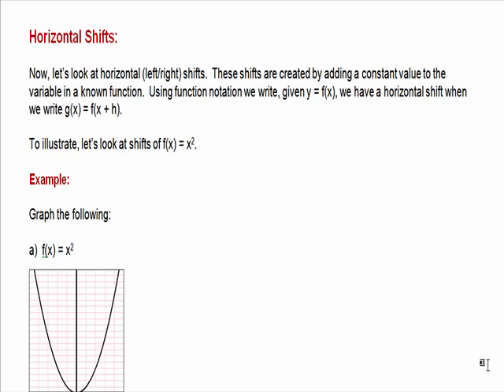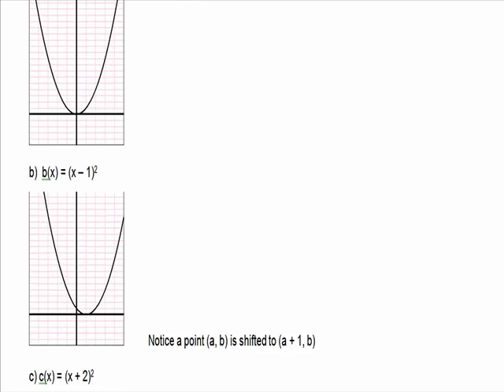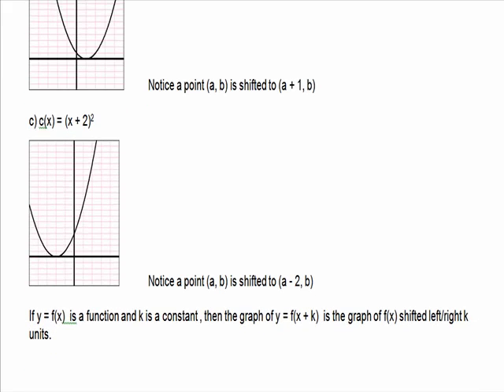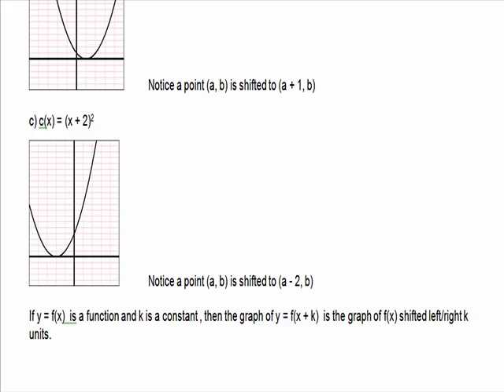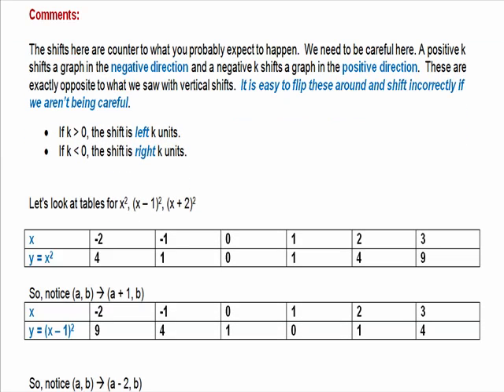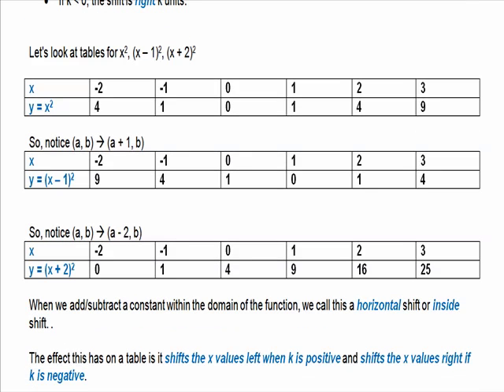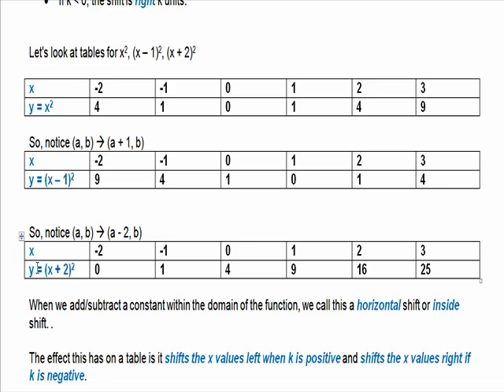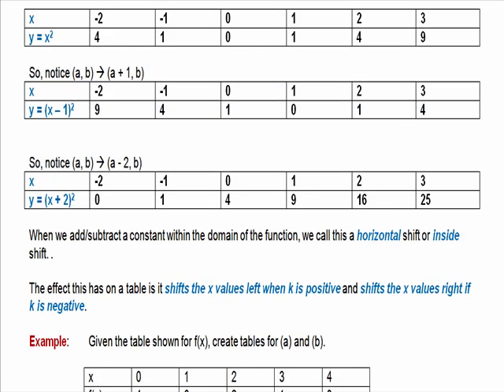Section 6 1 b